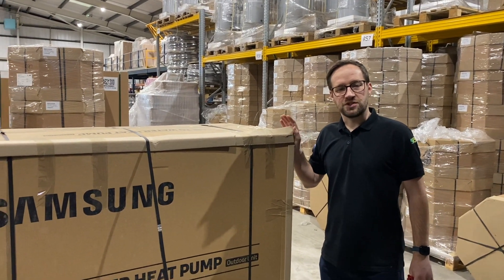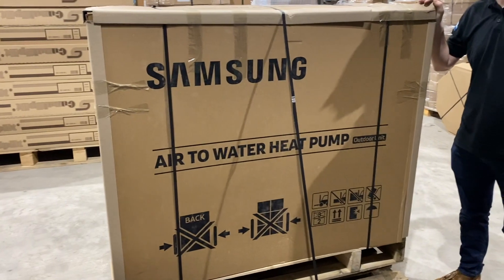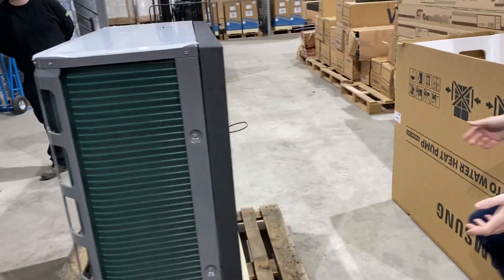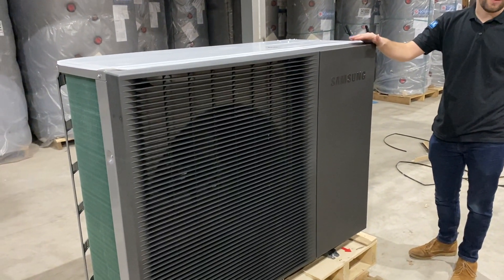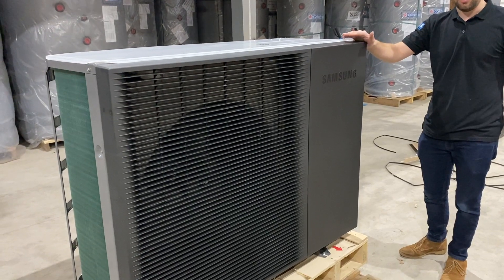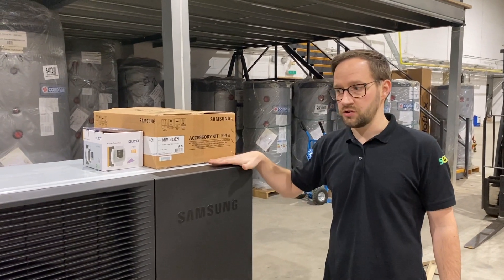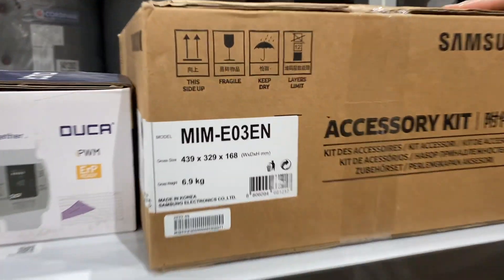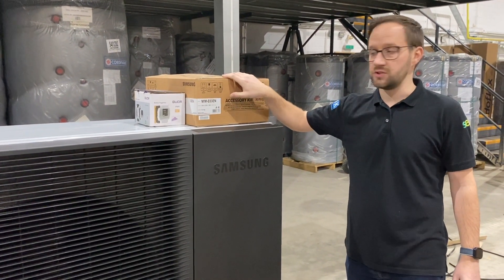New Samsung HT LN air source heat pump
Introducing the new Samsung HT LN air source heat pump.

Shop our full range of products featured in the video and more

Secon - the UK’s leading independent distributor of renewable heating solutions.